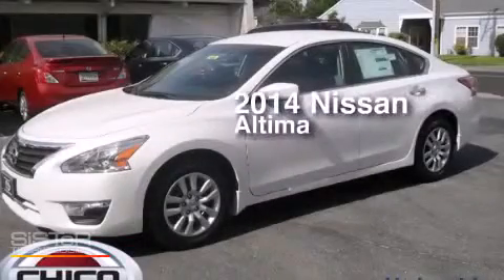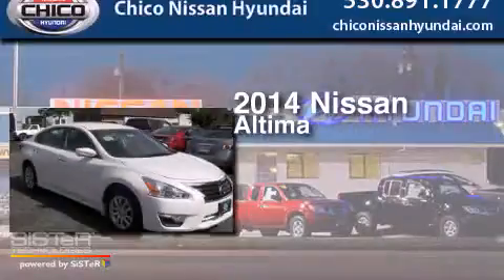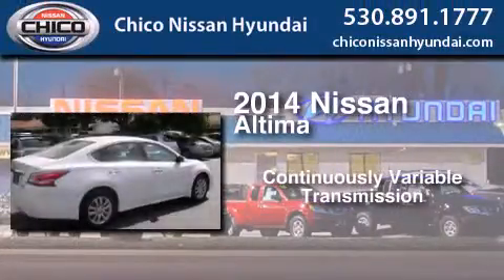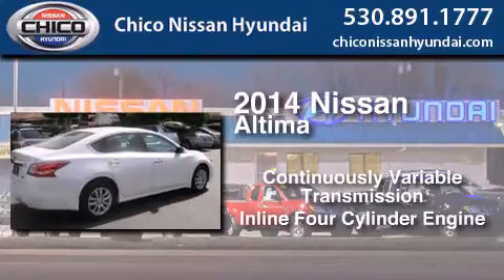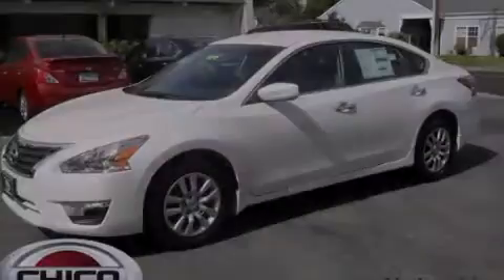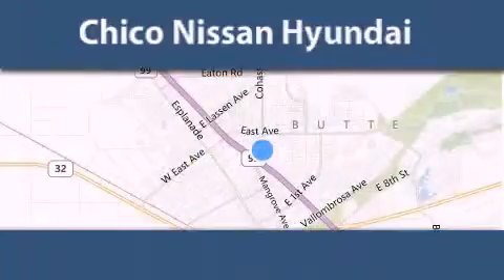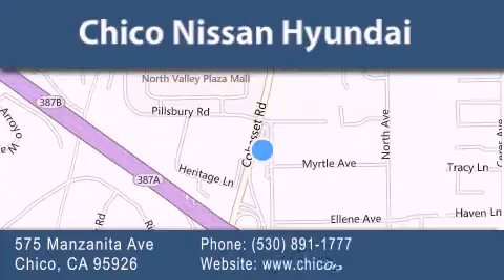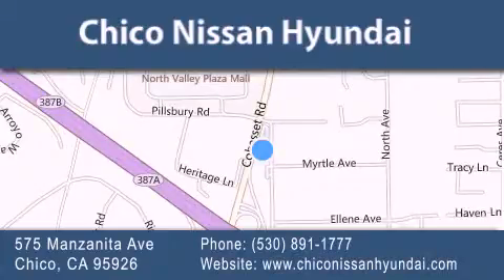2014 Nissan Altima Paradise CA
We have been honored to serve the Chico CA area , we promise that your experience at our dealership will exceed your expectations ! Year : 2014 Make : Nissan Model : Altima Engine : 2.5L 4 cyls Trans . : CVT (Continuously Variable) Exterior : Pearl_white Miles : 6 Stock : 6462 Chico Nissan Hyundai 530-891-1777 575 Manzanita Ave Chico , CA 95926